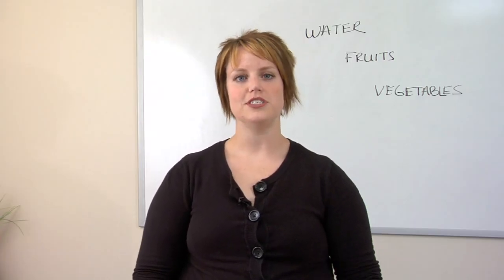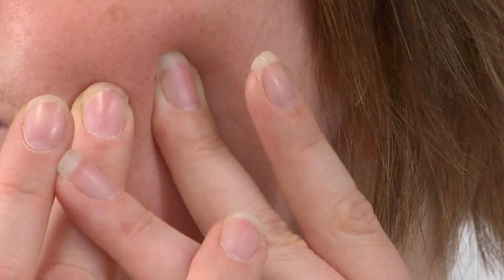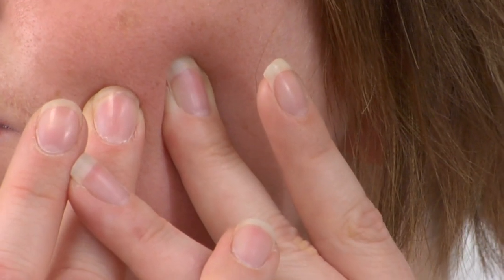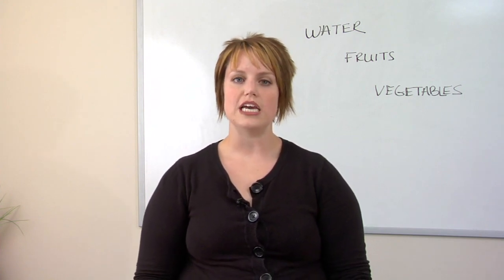Mineral Makeup Tips : Foods for Good Complexion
For a good complexion, drink lots of water and eat healthy, including foods like fruits, vegetables and whole grains. Avoid an unhealthy diet or a lack of sleep to keep skin looking good with tips from a makeup artist in this free video on cosmetics.

Expert: Kelli LaBar
Bio: Kelli LaBar is a practicing aesthetician and makeup artist in Wilmington, N.C.